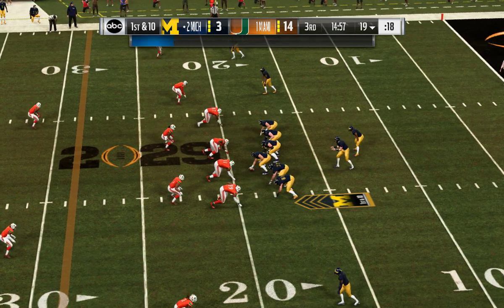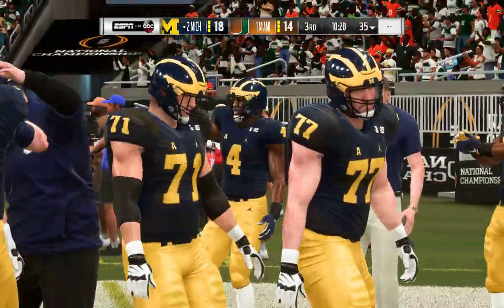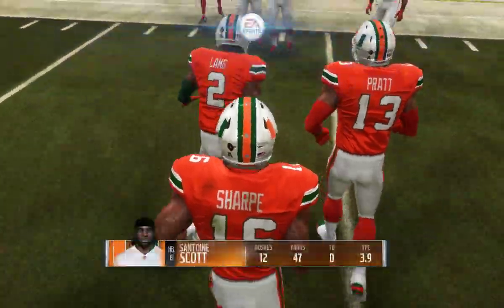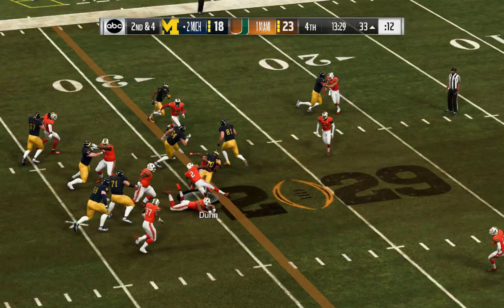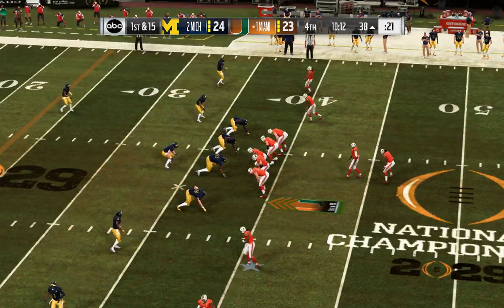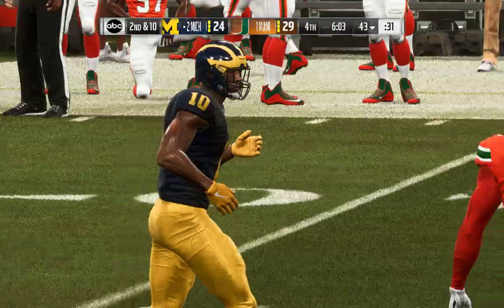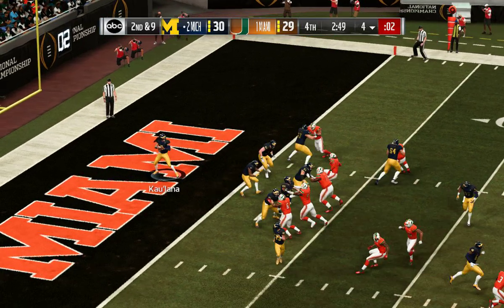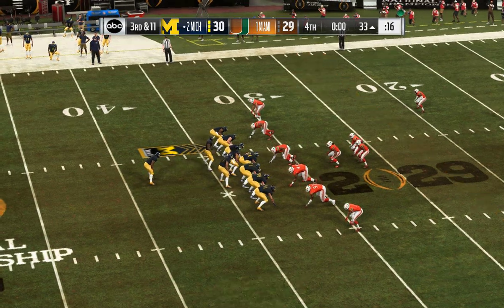2029 National Championship #1 Miami vs #2 Michigan(2nd Half)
NCAA 14 Dynasty: 2029 National Championship #1 Miami(13-0) vs #2 Michigan(13-1) in Jacksonville, FL